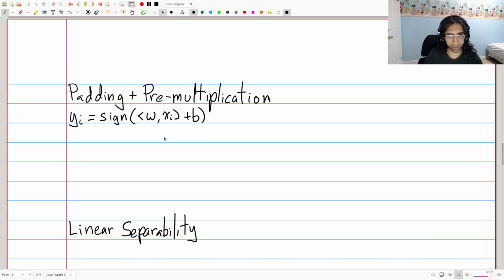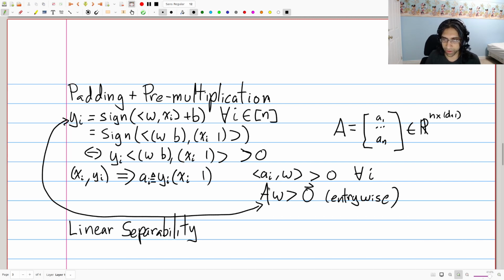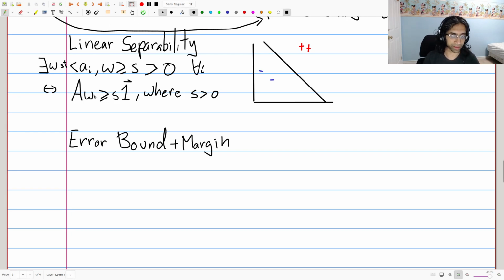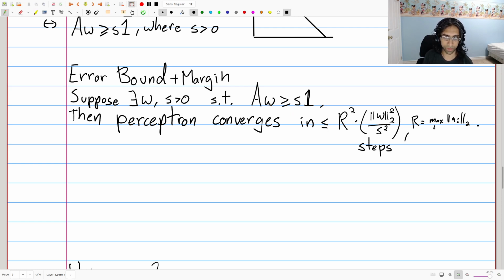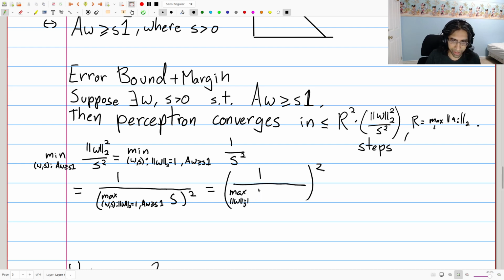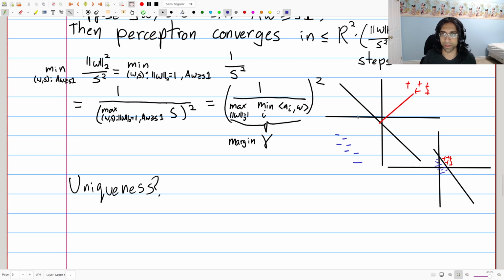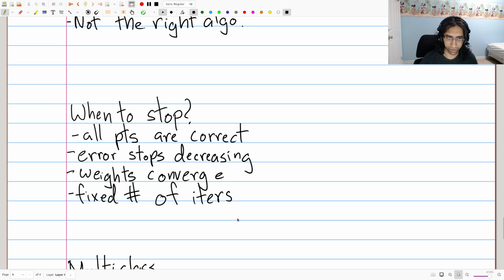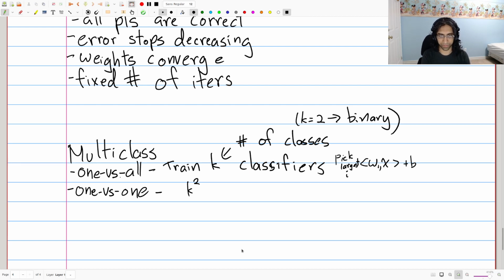CS 480/680 - Lecture 1B - Perceptron